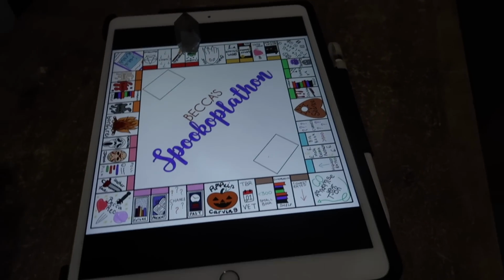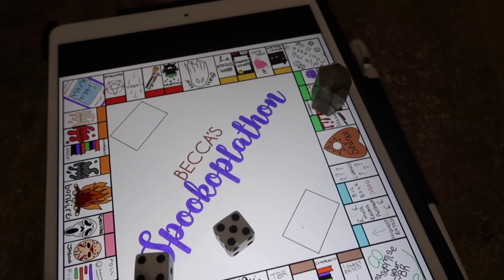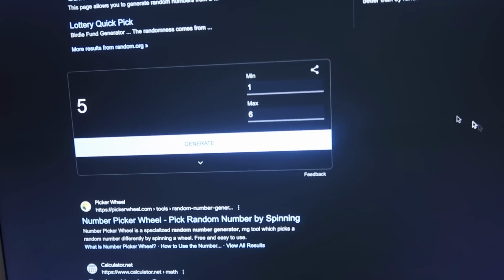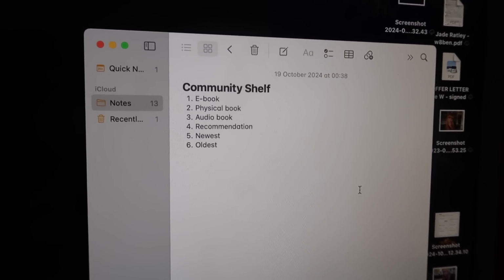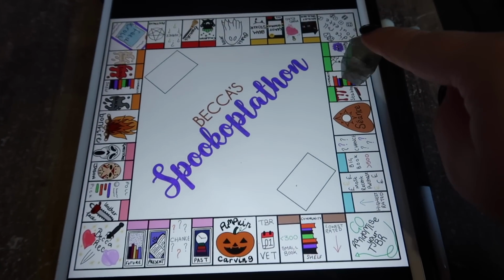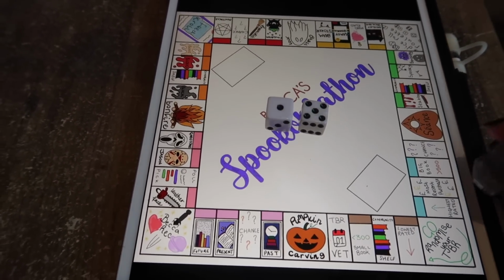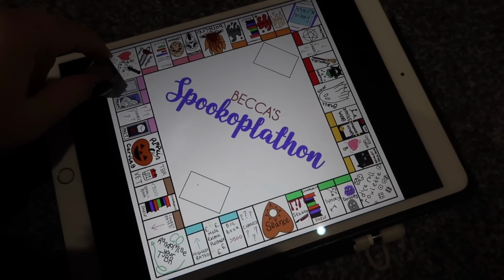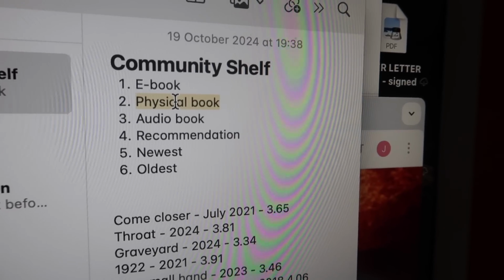The Reading Vlog of Tiny Horror! 🫣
In this reading vlog Spookopoly decides my tiny horror reads, as I find my taste in the genre!

Spookoplathon hosted by @BeccaandTheBooks 👻

📖 Get a free 60 day trial of Scribd with my referral

Track: "Another Dimension", Purrple Cat

Day Trips by Ketsa, licensed with permission from the Independent Music Licensing Collective - imlcollective.uk